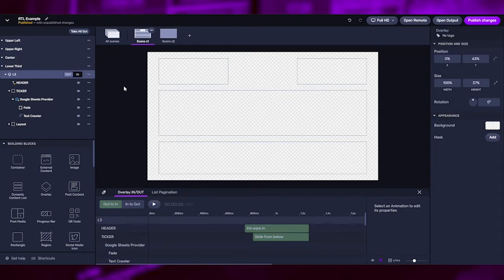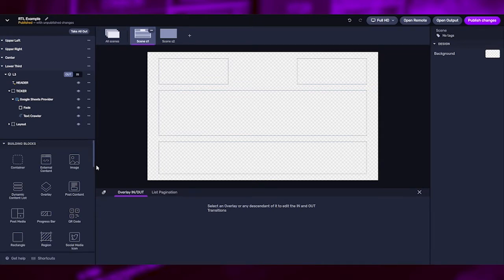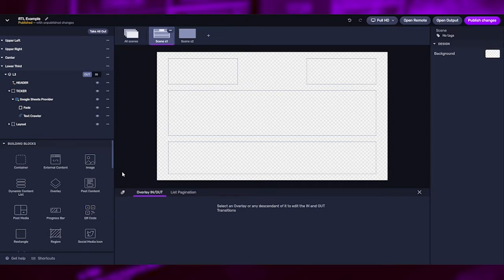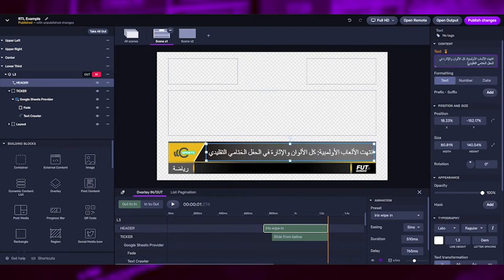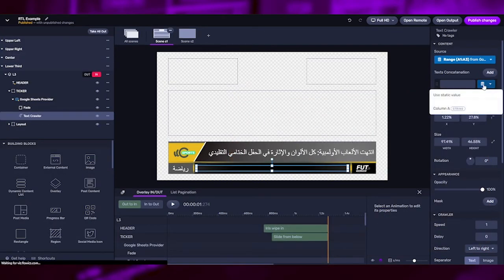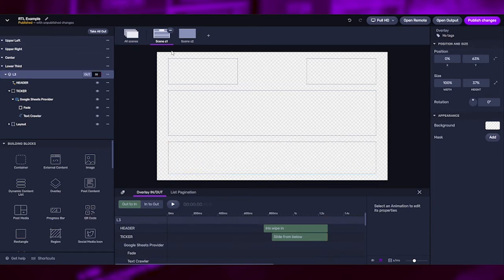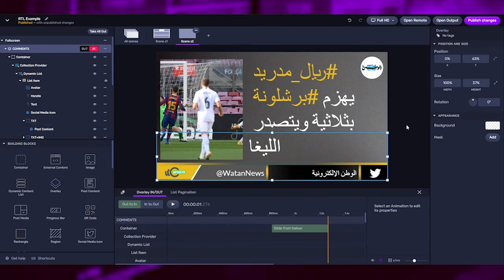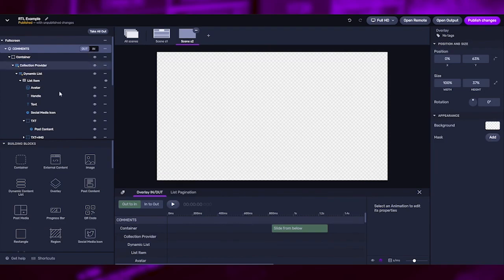Viz Flowics - Enabling RTL text support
In this video, you will learn how to enable the RTL (Right-to-Left) option within your graphic package. By enabling this feature all the scenes within your graphic package will be affected.

0:00 Introduction
0:10 Enabling the RTL (Right-to-Left) option
0:24 Elements that support the RTL (Right-to-Left) option
0:39 Lower third Scene
0:44 Adding text manually
1:01 Binding text elements from a Google Sheet
1:26 Full-screen scene